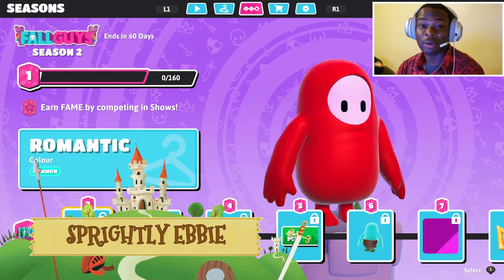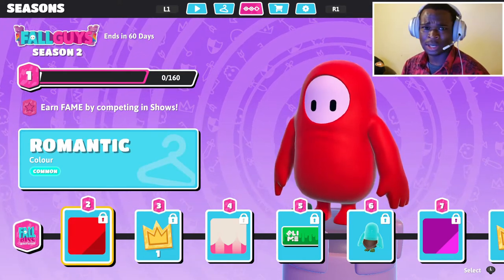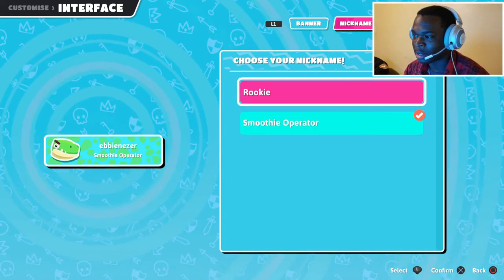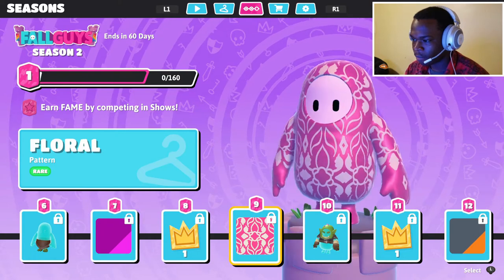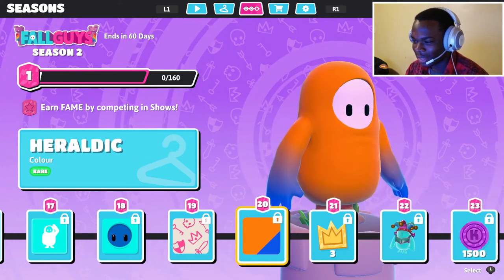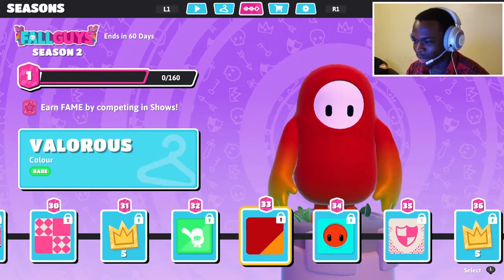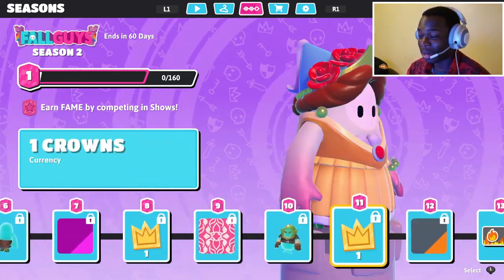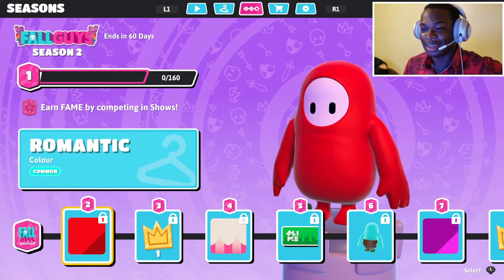Fall Guys Season 2 New Battlepass - All Levels and Unlocks + 21 Crowns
Fall Guys season comes with a brand new 40 levels battlepass. In fall guys season 2 battlepass all players receive 21crowns. These are everything you unlock in fall guys season 2 battlepass:
Level 2: Romantic (color)
Level 3: Crown (1)
Level 4: Pantaloons (Pattern)
Level 5: Slime (Nameplate)
Level 6: Orc (Costume)
Level 7: Amethyst (color)
Level 8: Crown (1)
Level 9: Floral (pattern)
Level 10: Orc (costume)
Level 11: Crown (1)
Level 12: Molten (color)
Level 13: Dragonfire (Nameplate)
Level 14: Kinight to Rememeber (Nickname)
Level 15: Crown (2)
Level 16: Jester (costume)
Level 17: Salute (emote)
Level 18: Strained (faceplate)
Level 19: Medieval Madness (pattern)
Level 20: Heraldic (color)
Level 21: Crown (3)
Level 22: Jester (costume)
Level 23: 1500 (Kudos)
Level 24: Foolish (color)
Level 25: Cross Check (pattern)
Level 26: Crown (3)
Level 27: Bronze (color)
Level 28: Elder Dwarf (costume)
Level 29: Famous (nameplate)
Level 30: Court Jester (pattern)
Level 31: Crowns (5)
Level 32: Bow (emote)
Level 33: Valorous (Color)
Level 34: Menace (Faceplate)
Level 35: Knight (pattern)
Level 36: Crown (5)
Level 37: Elder Dwarf (costume)
Level 38: Sir Hugs a Lot (Nickname)
Level 39: Fleur-de-lis (Pattern)
Level 40: Magician (Celebration)

I am a Fall Guys content creator that makes new skin gameplays and game updates, tips and tricks videos, comedy skits, and challenges.